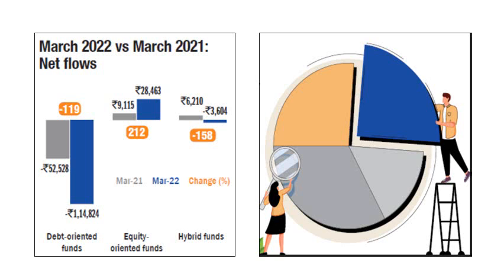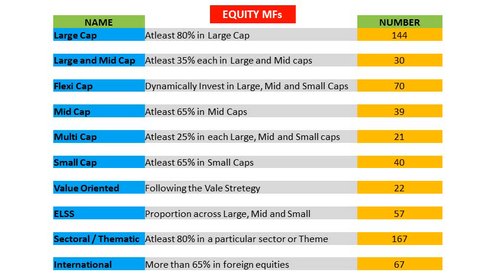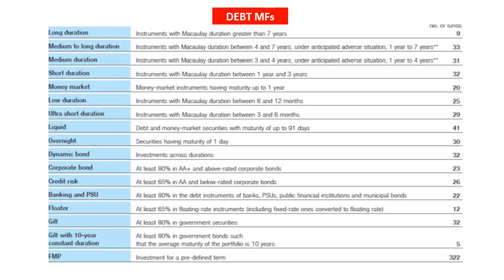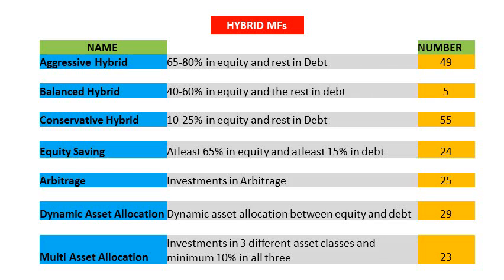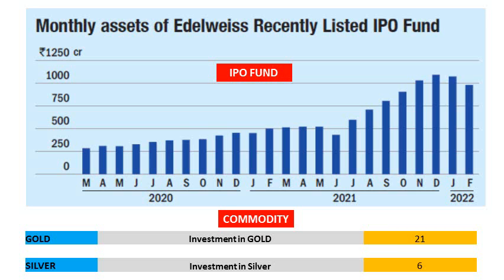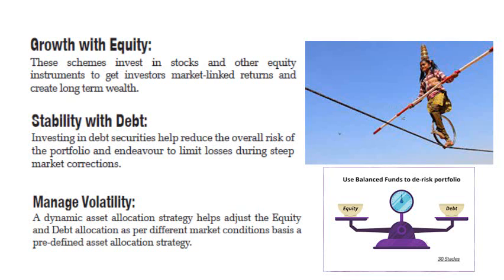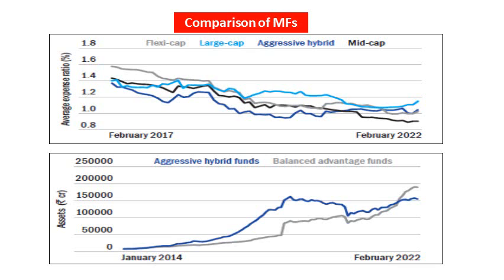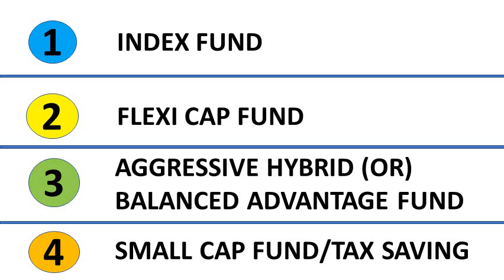TYPES OF MUTUAL FUNDS AND ITS ALLOCATIONS | HOW MANY MFs CAN KEEP IN PORTFOLIO?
EQUITY FUNDS AND ITS ALLOCATION TYPES | DEPT FUNDS AND ITS ALLOCATIONS | HYBRID FUNDS AND ITS ALLOCATIONS | IPO FUNDS | COMMODITY FUNDS | HOW MANY MUTUAL FUNDS CAN KEEP IN PORTFOLIO | MUST WATCH FOR INVESTORS.